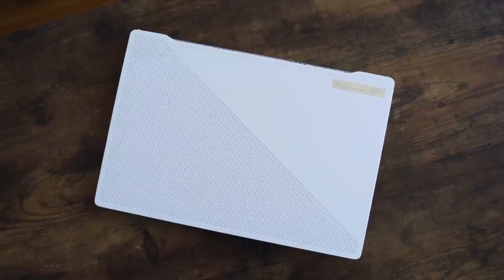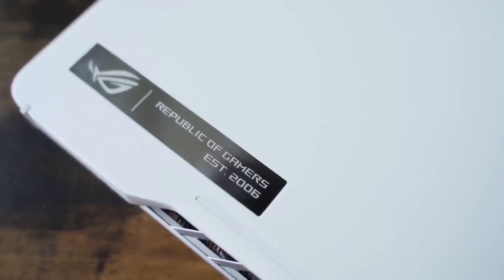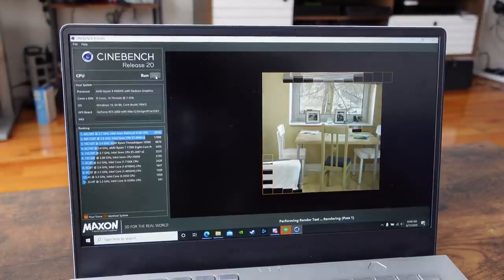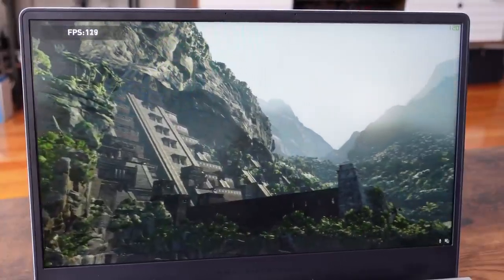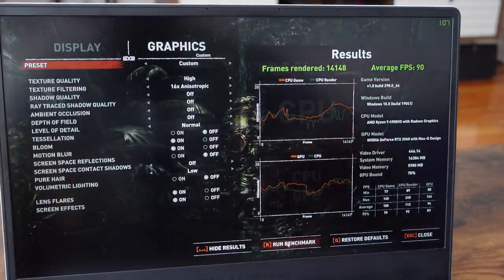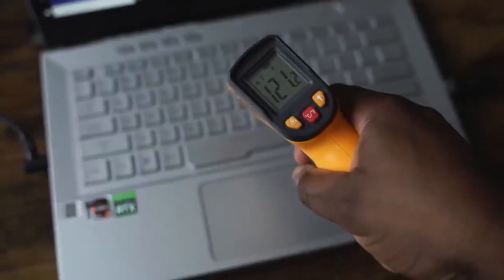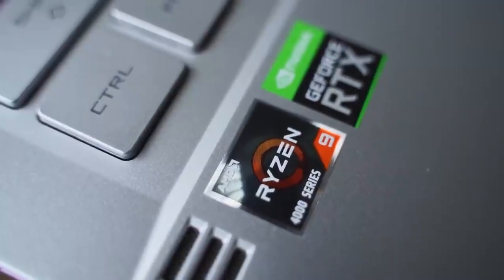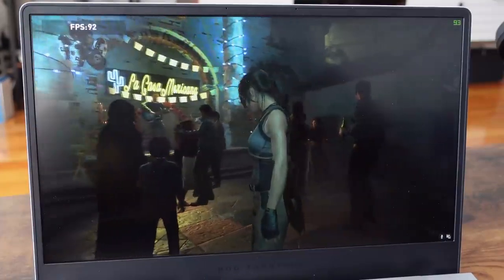ASUS ZEPHYRUS G14 2020 - Review Of The Most Power Gaming Laptop !!!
Asus Zephyrus G14: US UK
The Asus Zephyrus G14 is a beast of a laptop and is powered by AMD 4000 series processor.

AMD 4th Generation Ryzen 9 3.0 GHz 8 Core - 16 Thread Processor (9 4900HS | Turbo to 4.3 GHz) with NVIDIA GeForce RTX 2060 Max-Q w/ 6 GB GDDR6

HIDevolution upgrades the 14" FHD 120Hz IPS-Level Display Gaming Laptop by adding Gelid GC
Extreme on CPU and GPU for improved performance and optimal system temperature

PCIe based storage--1 TB M.2 PCIe 3.0 x4 NVMe SSD--ensures that you experience the fastest boot up & load times

16 GB (1 x 8 GB + 1 x 8 GB On-Board) of fast DDR4 3200MHz memory--run memory hungry applications and multitask with ease

HIDevolution Promise: Authorized ASUS Build to Order Dealer, thorough quality testing, a 1 Year Warranty, and access to our expert support staff.

Gear
Nanlite Pavotube: US UK
Sony A7III: US UK
Tamron 28-75: US UK

👉New content sharing platform

US UK

US - UK

US - UK